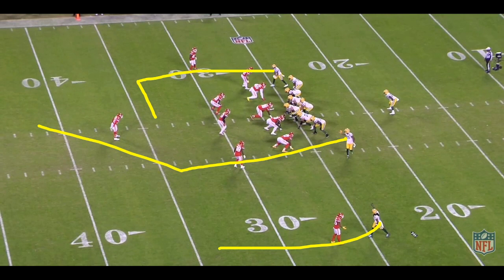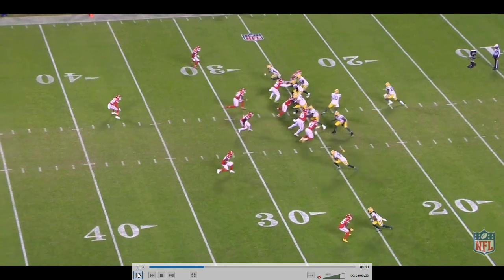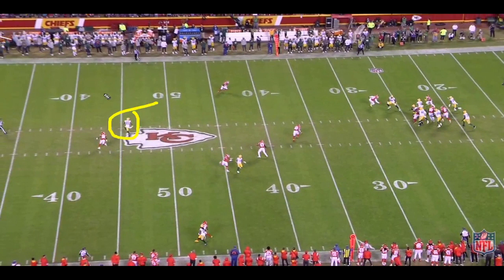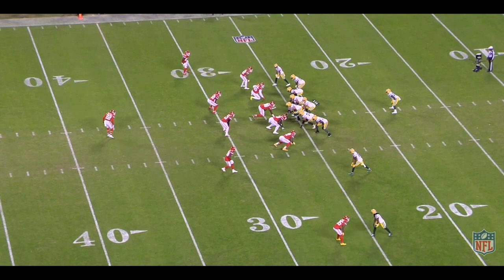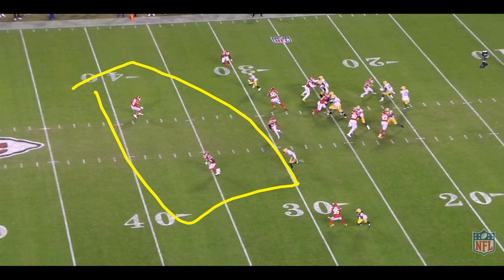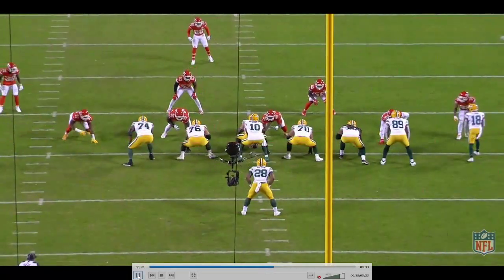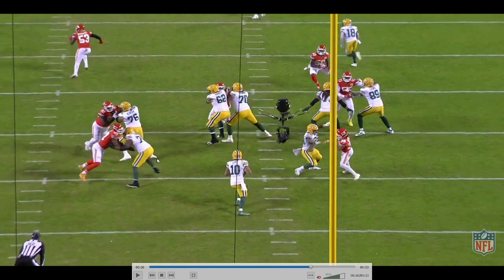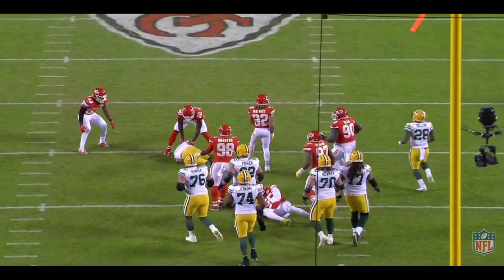2021-09 Breakdown of Portland concept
Looking at the Portland passing concept and the reads from the Packers loss over the Chiefs